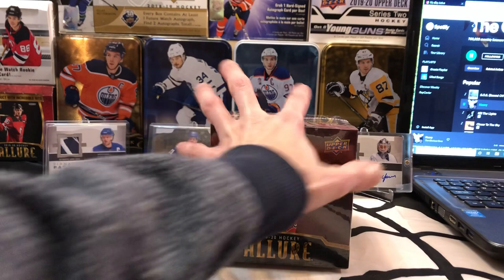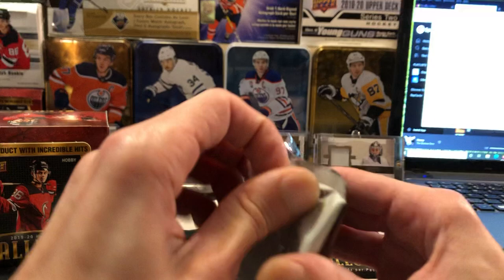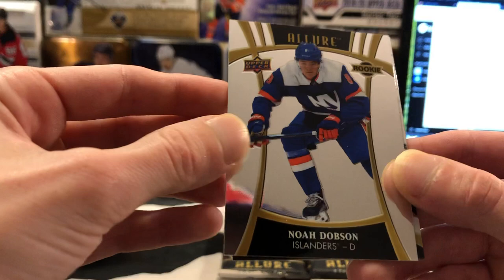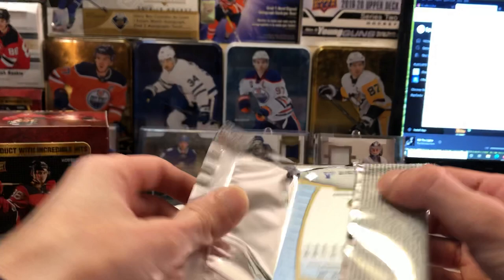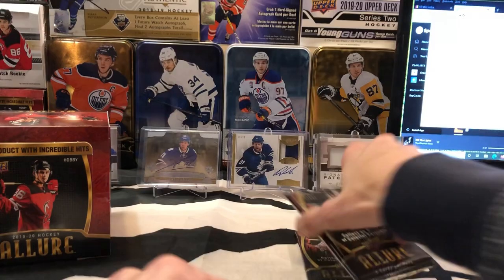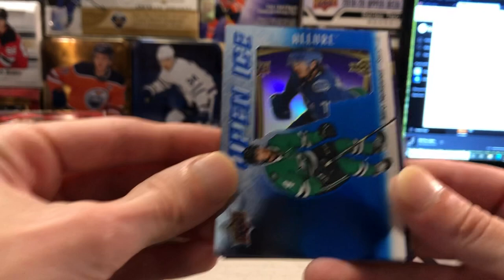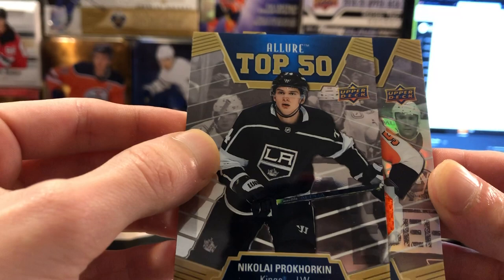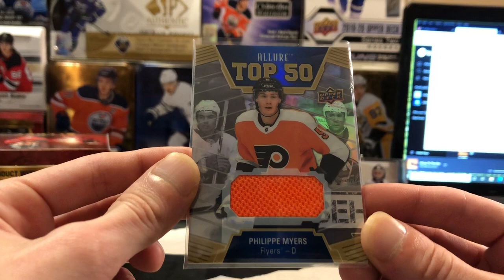19-20 Upper Deck Allure Hockey Hobby Box Break! Purple Diamond RC Auto!!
19-20 Upper Deck Allure Hockey Hobby Box Break. 8 packs per box/6 cards per pack (2 hits). Retails for $104.99 + taxes. We have opened many boxes of Allure, but found our first Purple Diamond RC Auto!